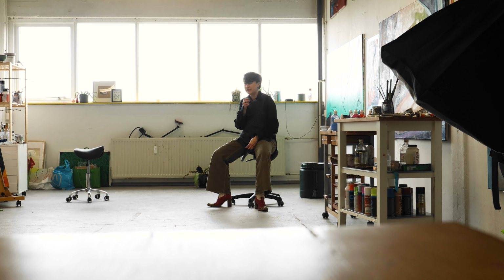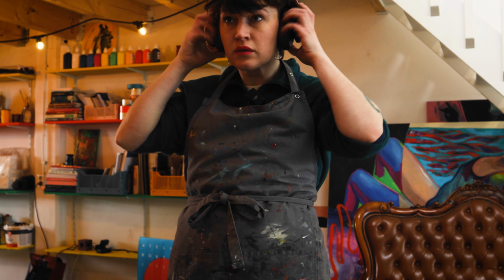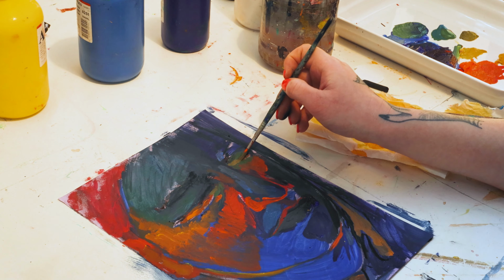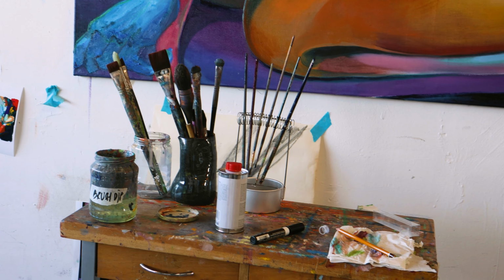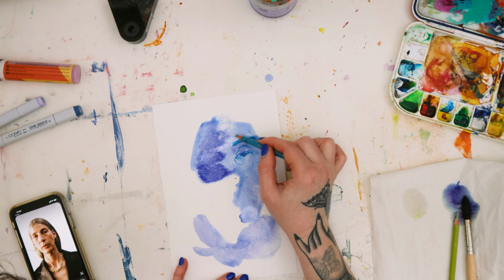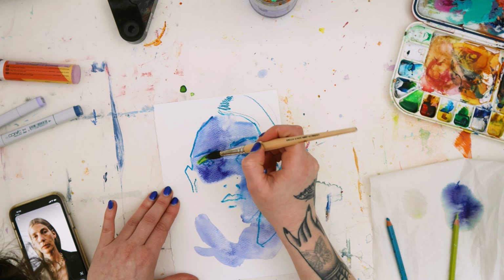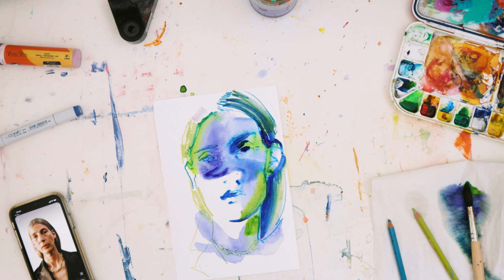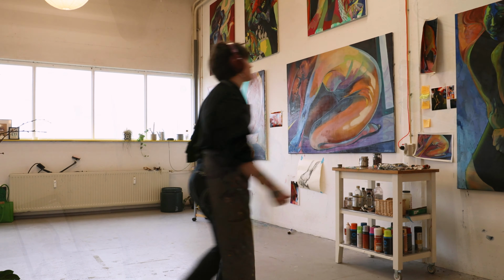Drawings for charity & client illustrations ꩜ STUDIO VLOG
ART COLLECTIVE FOR PEACE Print & Original (LINK COMING SOON)

Drawing live for chaity & client illustations ꩜ STUDIO VLOG

In this studio vlog we're making illustrations for a client that I also live illustrated for in February. We're drawing their new store building and a shoe and we do it all in a few days because the deadline is TIGHT.

After this very commercial client illustration job we're joining Art Collective for Peace and donate an original painting 'Unseen' as well as an edition of 30 prints to sell for charity. The event was a big success with a lot of originals and prints sold.

We're also finishing two big paintings that have been sitting in my studio for months and are now ready to be signed.

- Roxy

✨ About me
I'm an artist that focuses on oil painting on canvas. I paint a lot of self portraits and figurative art. Next to creating personal art I also work as a commercial illustrator and create commissions but am also a live event illustrator. On this channel I share my studio practice in the form of studio vlogs and I share my knowledge about my own art business and finances as a creative.

First link is Dutch, second international
Canon EOS M50 Mark II
Lens Canon 11-22
Lens Canon 15-45 MM (kitlens)
Microphone on camera DJI Mic
Microphone for voiceovers Blue Yeti (in Blue)

00:00 Making client illustrations
03:30 Art Collective for Peace
09:10 Making brush dip for oil paint brushes
10:15 Oil painting a blue hand
12:25 Sponsored by my patrons
14:00 A book review
18:15 How to make a live illustration
23:10 Signing means a painting is done